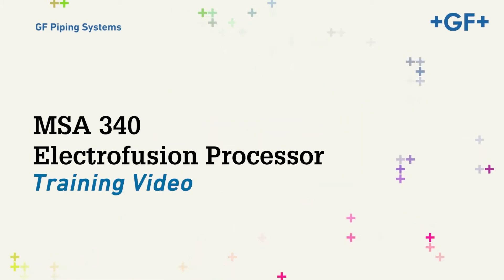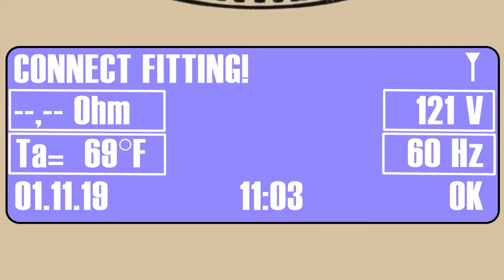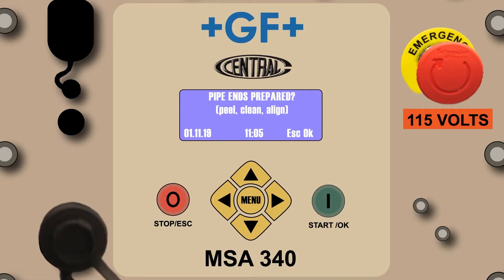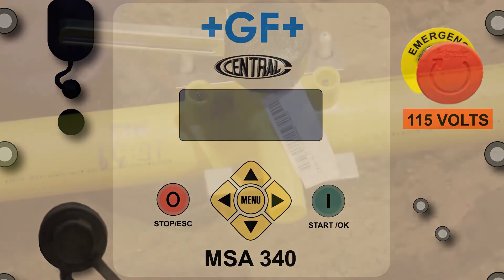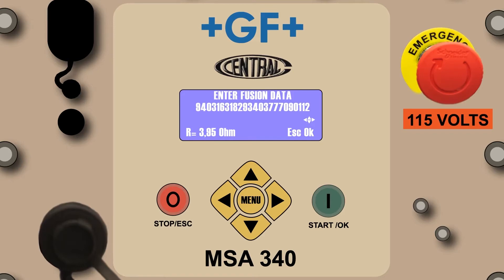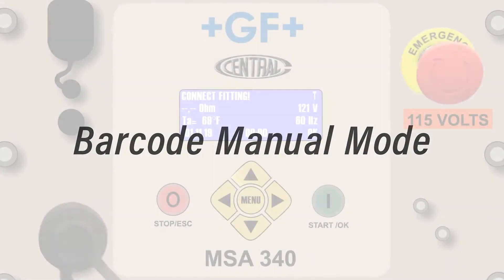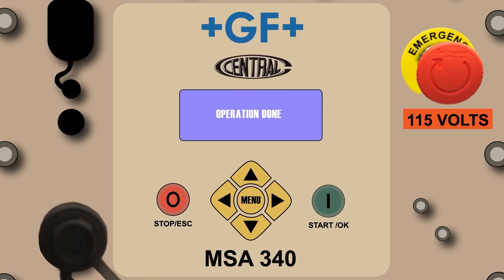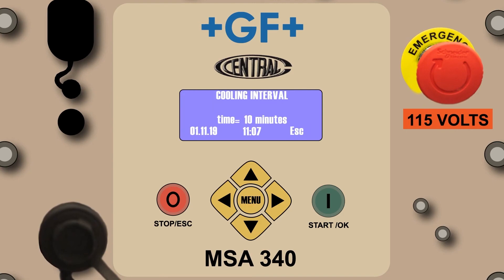GFCP MSA 340 Electrofusion Processor Training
This video will address the MSA 340 Electrofusion Processor use while operating in the most basic settings of its three primary modes of operation: CP Automatic Mode, Barcode Mode and Barcode Manual Mode.